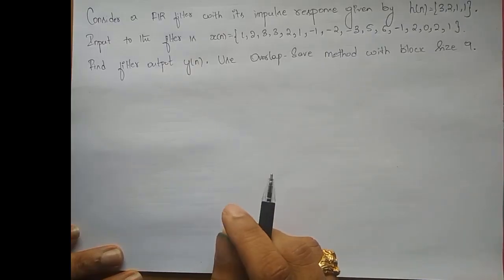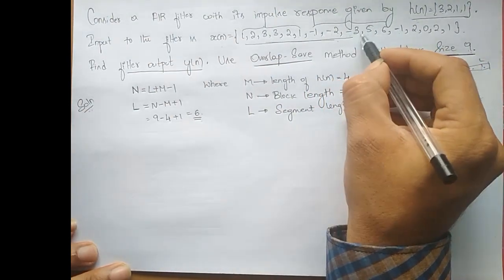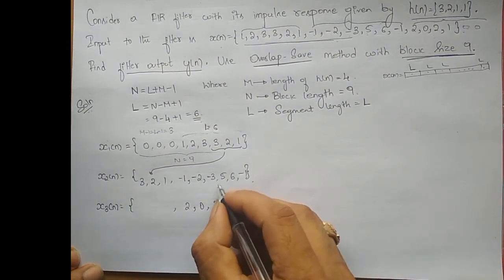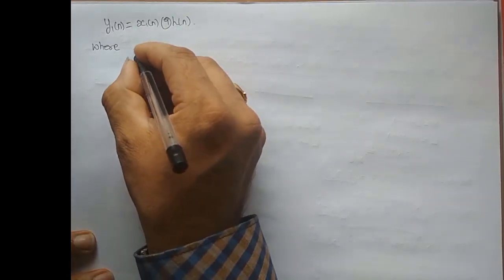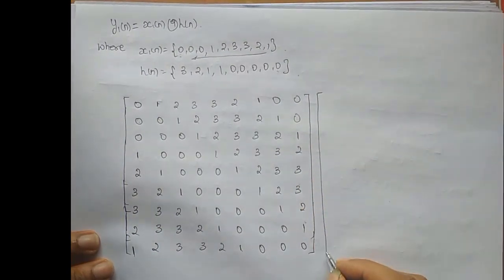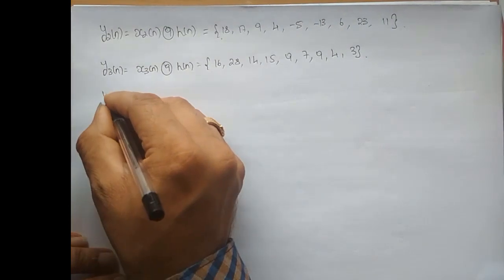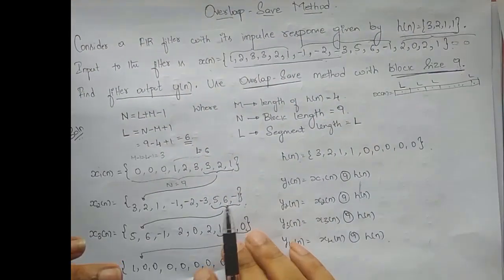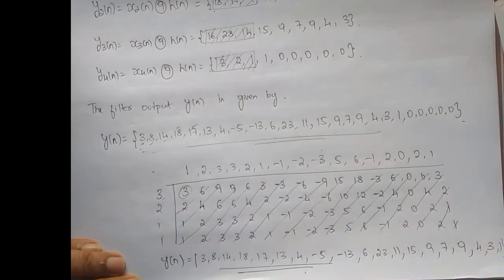VTU DSP 18EC52 M2 L4 OVERLAP AND SAVE METHOD NUMERICAL EXAMPLE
In this video, i have tried explain Overlap and save method of linear filtering With a numerical example